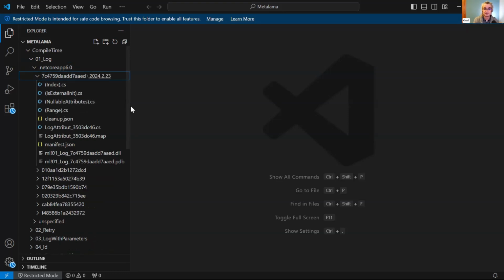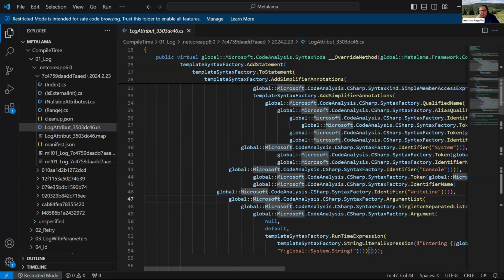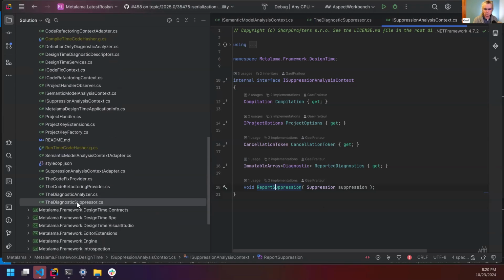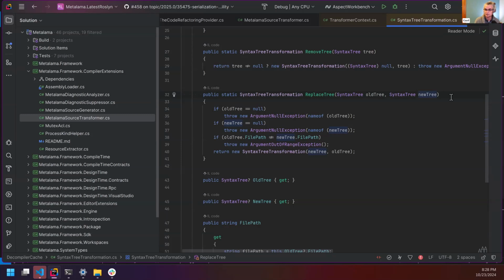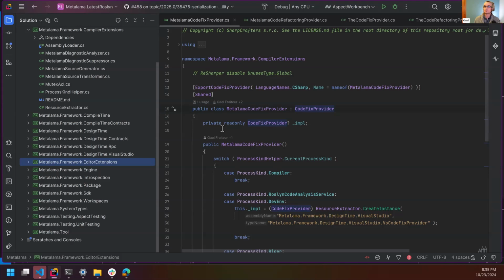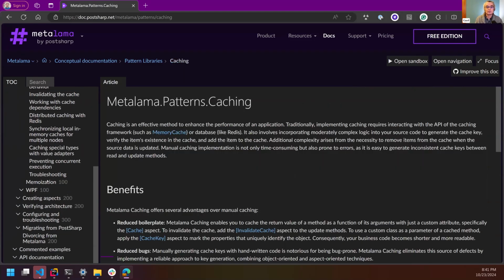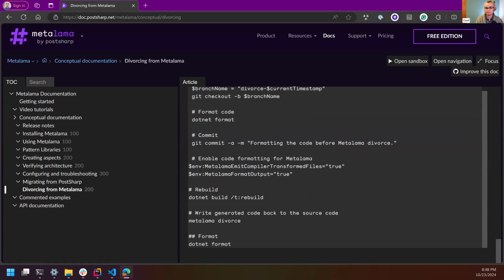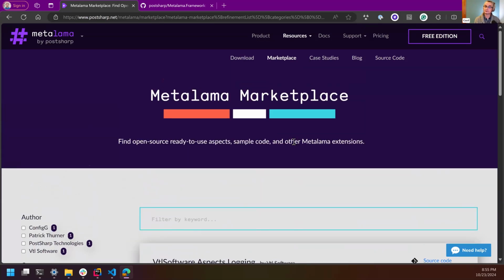Metalama Deep Dive